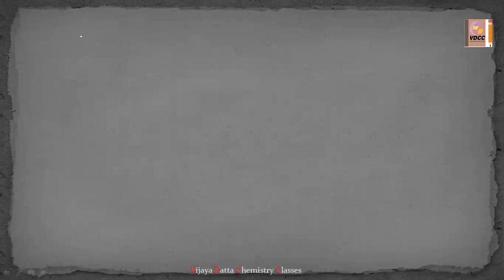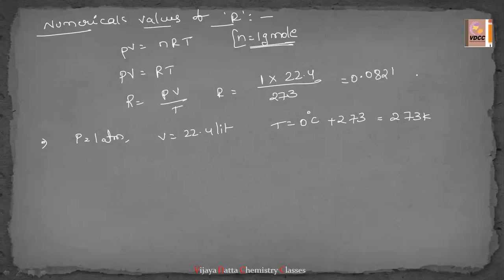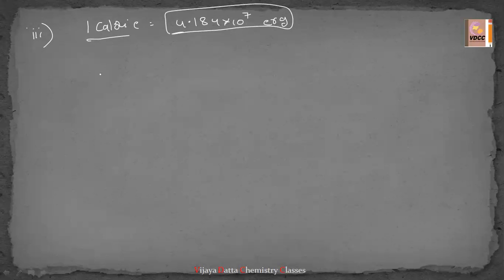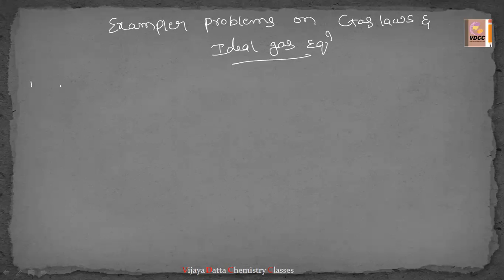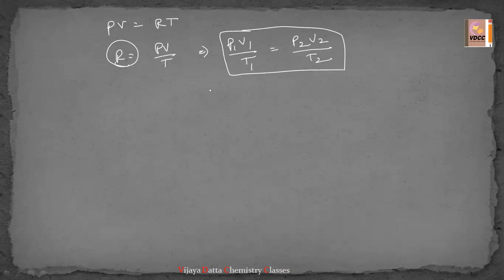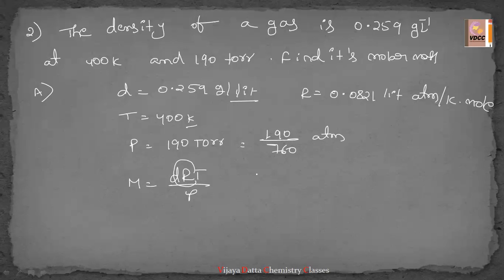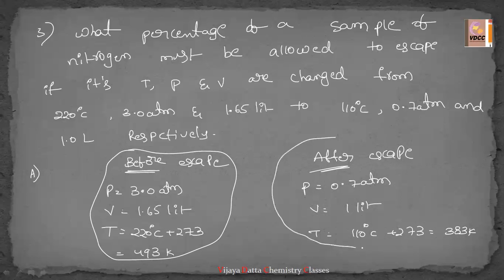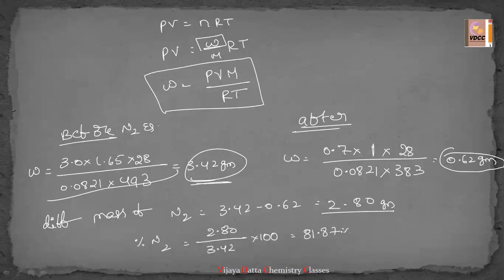EXAMPLER PROBLEMS ON GAS LAWS AND IDEAL GAS EQUATION States Of Matter CBSE 11 th class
ideal gas equation and exampler pblms on all gas laws. and ideal gas equation.